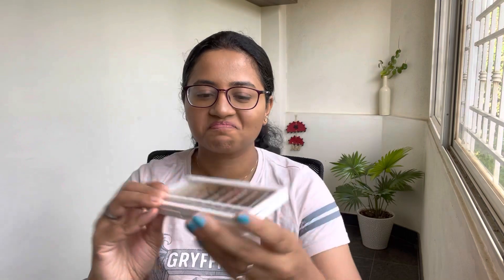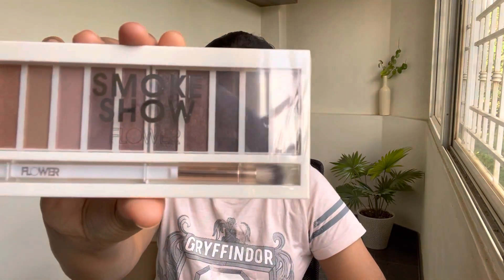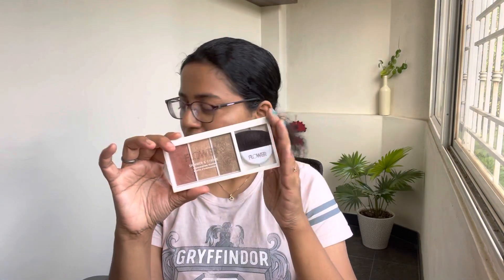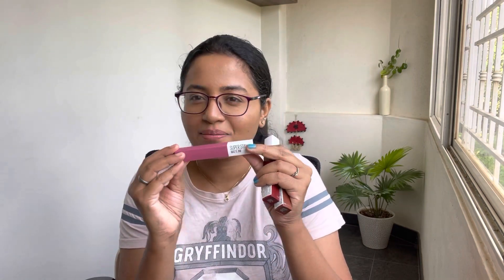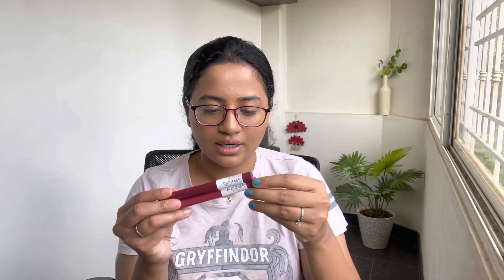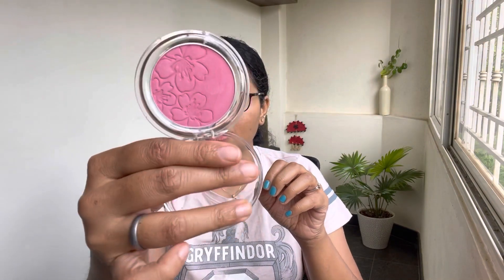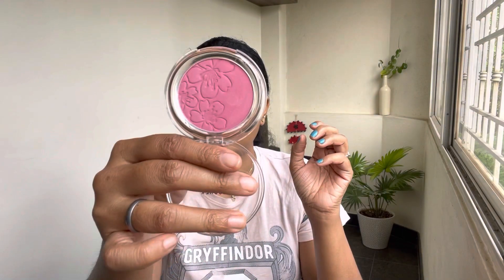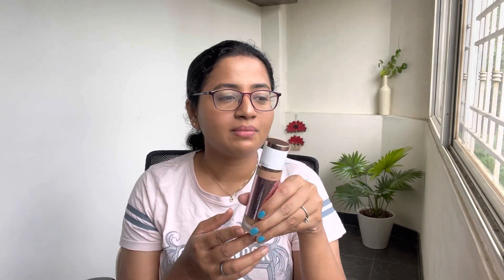Makeup I got during Pink/Black Friday - part 1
Flower beauty eyeshadow palette in sugarplum
Flower Shimmer and strobe highlighting in sunkissed shimmer
Slava beauties shimmer and shared eyeshadow palette in Sun blazing
Blue haven’t shimmer Matte blush In501
Maybelline lip crayon in live on the edge
Maybelline lip crayon in settle for more